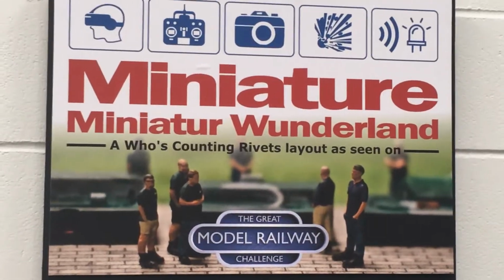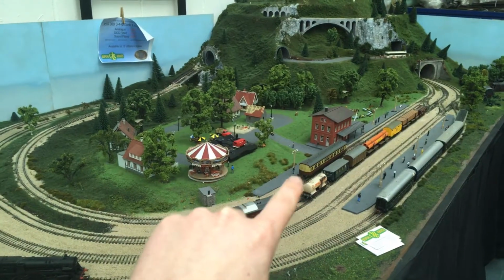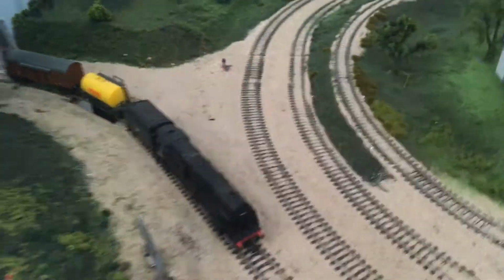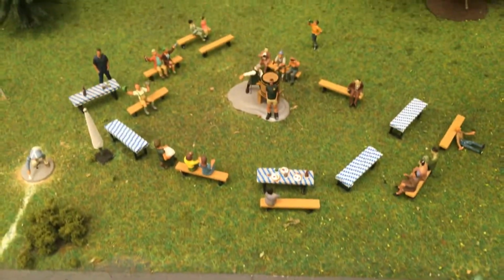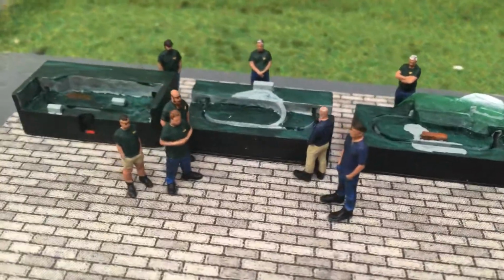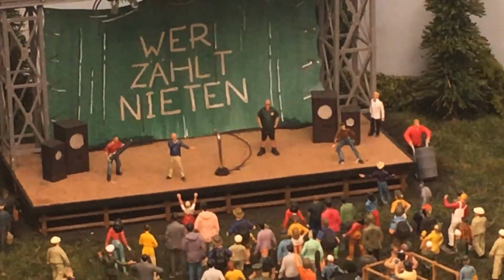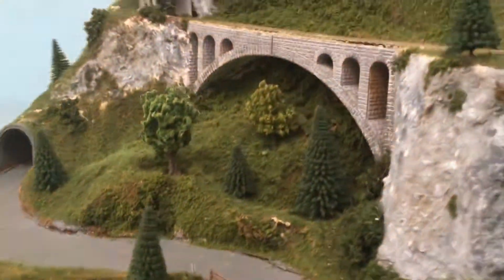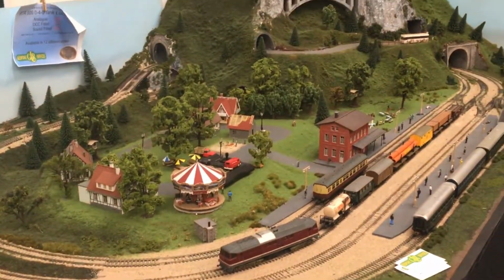Steven at GLR looks at Miniature Miniatur Wunderland from the Great Model Railway Challenge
Here we have a quick overview of our layout from the TV show Great model railway challenge, in future videos I will be looking in more detail at certain aspects of the layout and even having some running sessions on it to show you what we had to do in order to create it and operate it.